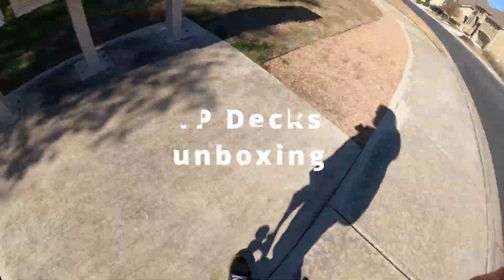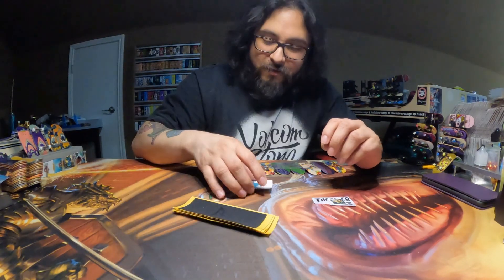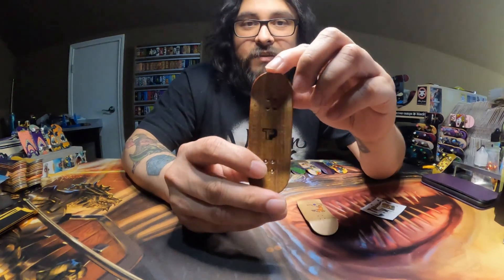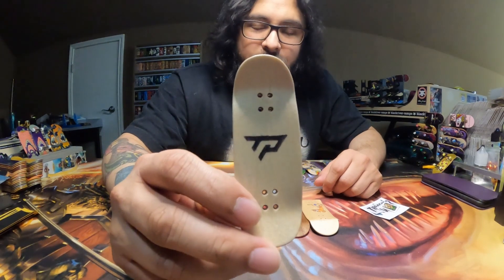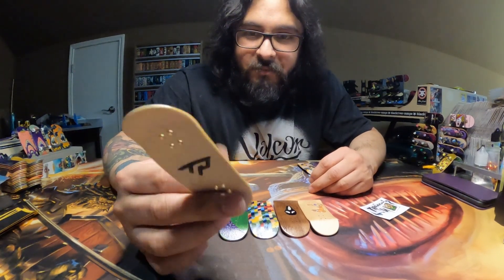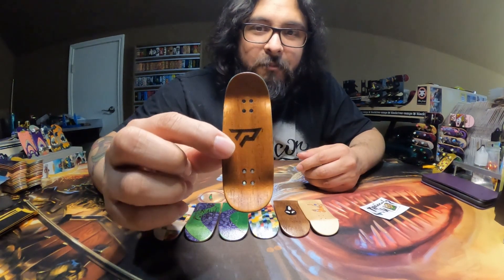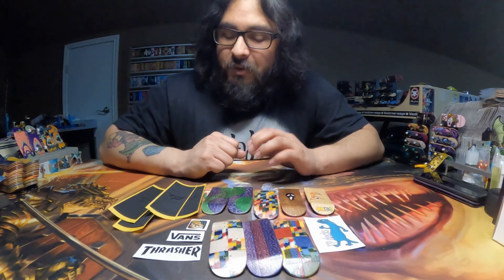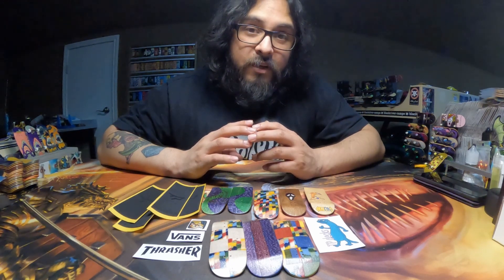TP Decks unboxing 2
My latest order from TP decks. Let's check it out.